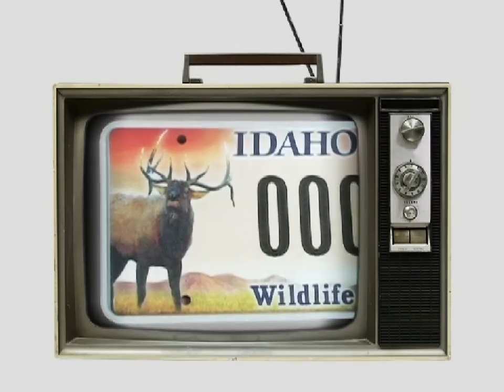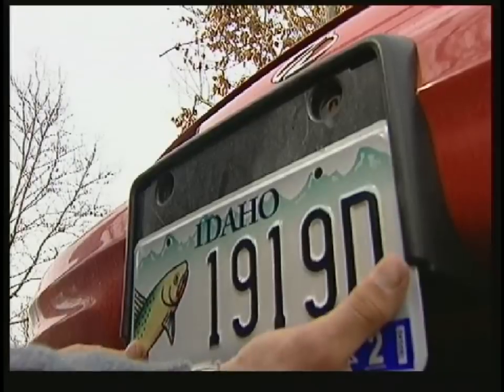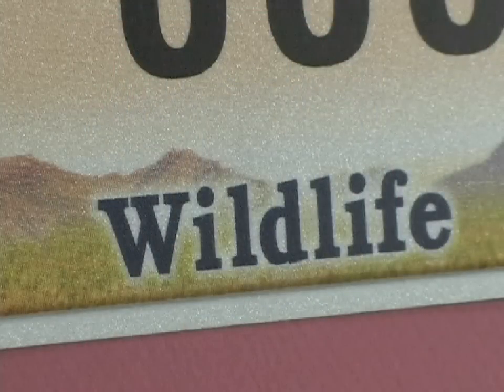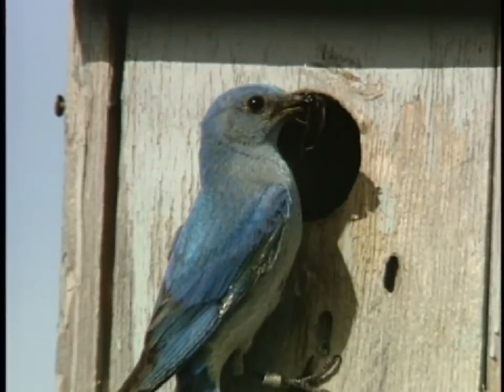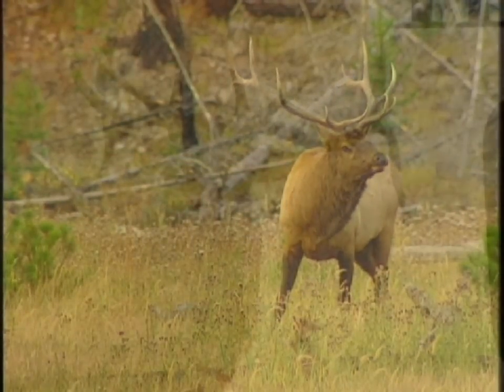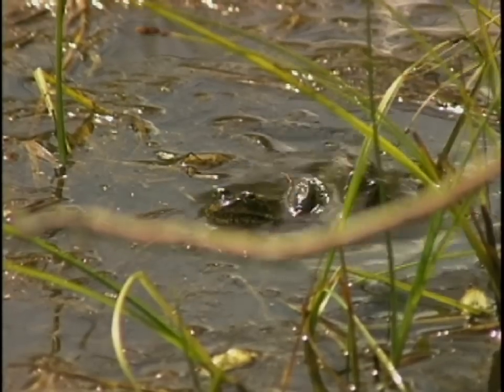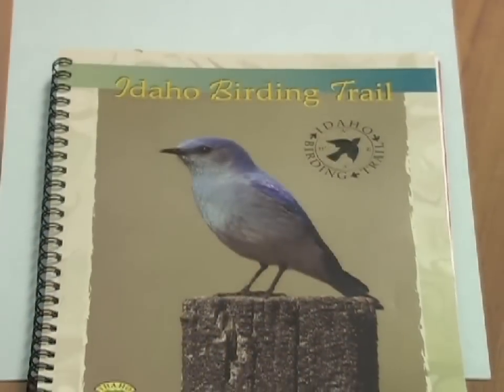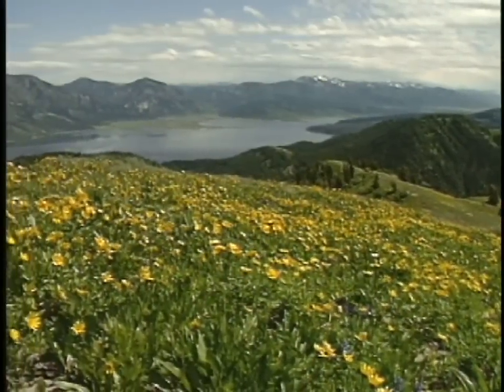What's on your Plate?: Elk Plates Go Digital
Idaho Fish and Game updates elk license plate in 2008, wildlife plates are the primary funding source for the wildlife diversity program.